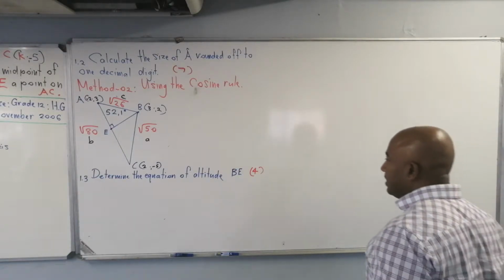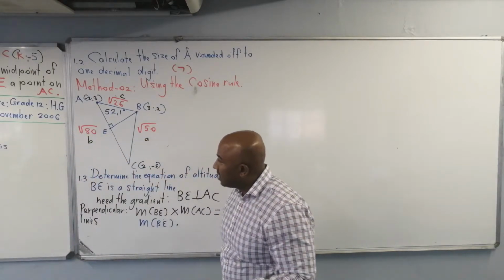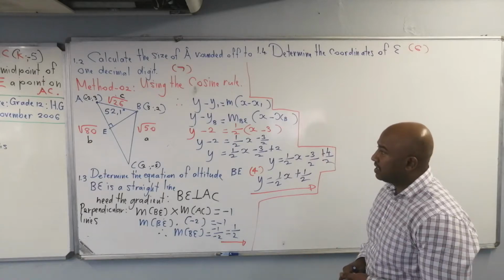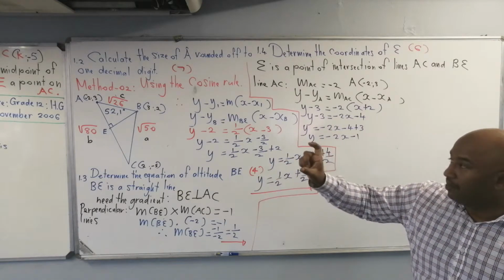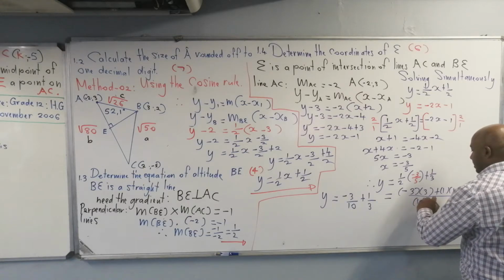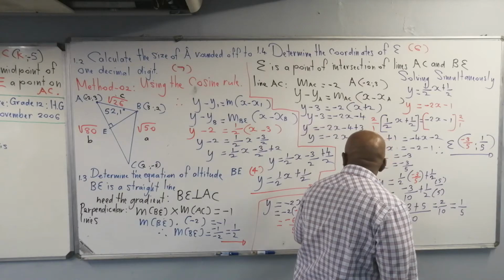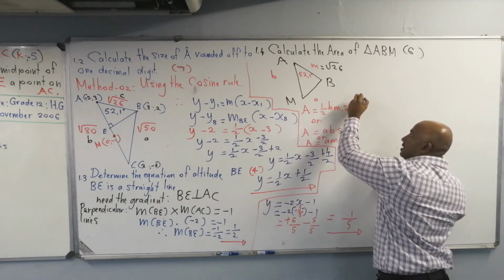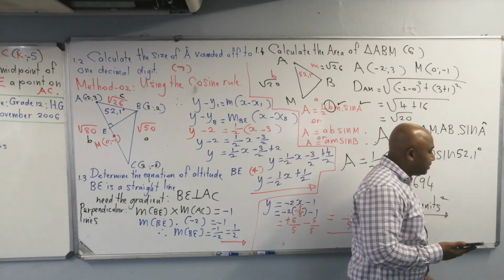Analytical Geometry grade 12 Past Exam paper part c